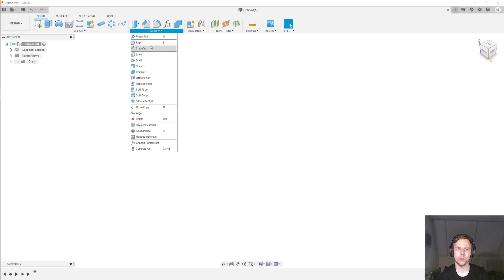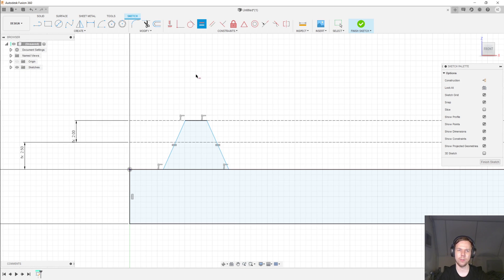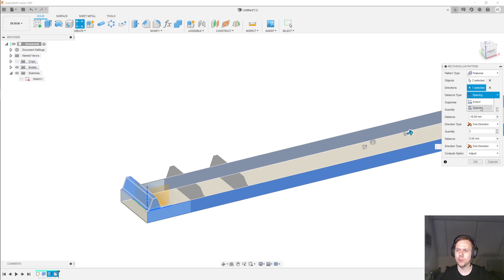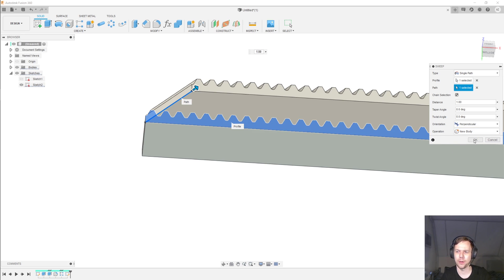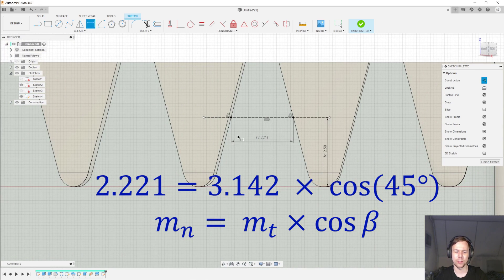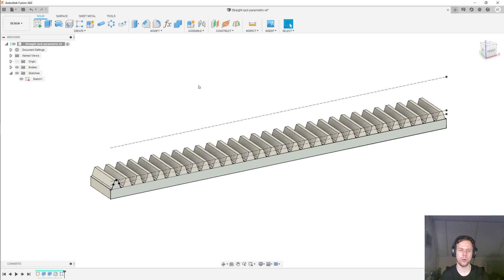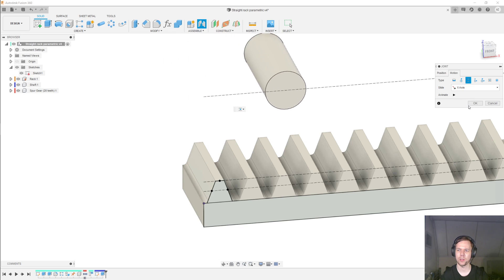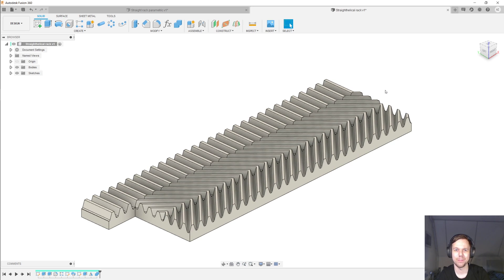How to model Gear Racks, Straight and Helical, Parametric (Gears pt 4/7)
In this video I show how to model a gear rack in Fusion360, though the method translates easily to any other CAD package.

Topics covered:
0:00 Introduction and setting up parameters
1:27 Sketching the tooth profile
5:08 Patterning the tooth to make a rack
6:12 Modifying rack by changing parameters
6:50 Adding backlash to the rack
7:43 Making a Helical Rack
9:08 Looking at Transverse vs Normal module
12:22 Slicing a rack in Cura
13:14 Meshing demo; joints and motion link
18:40 Conclusion